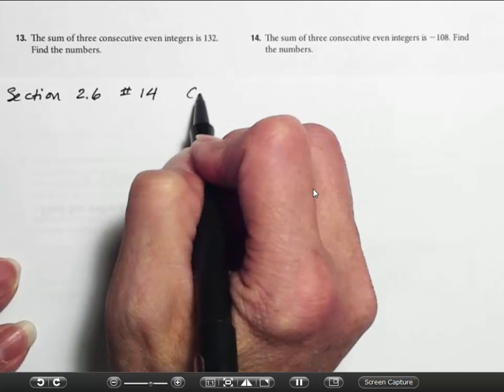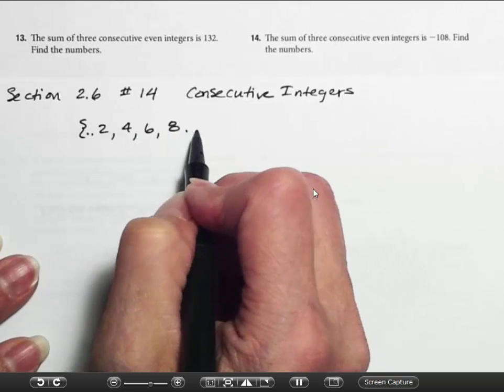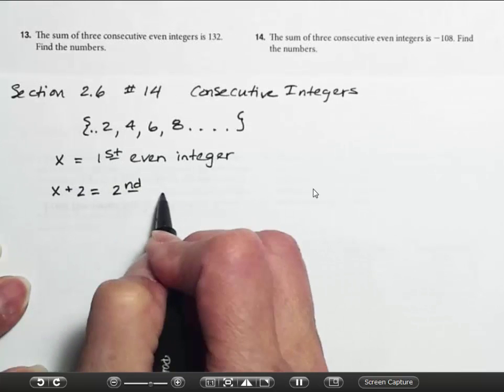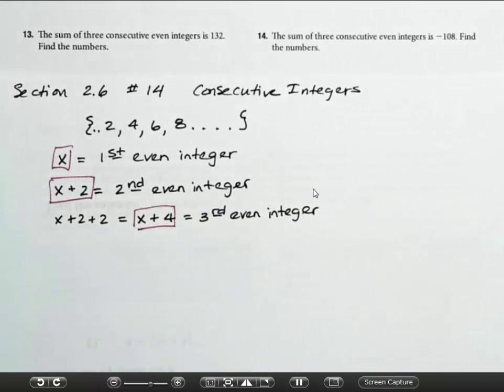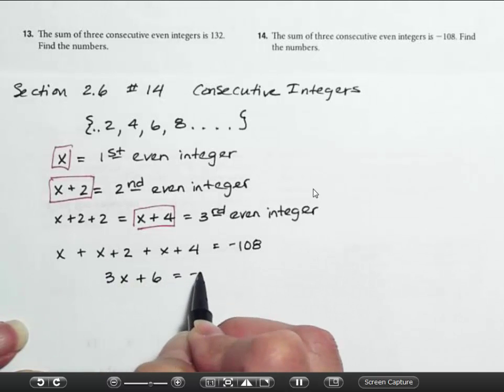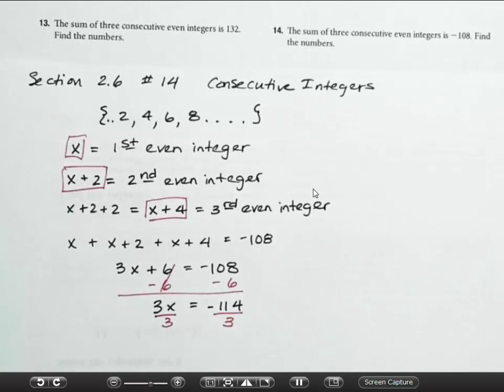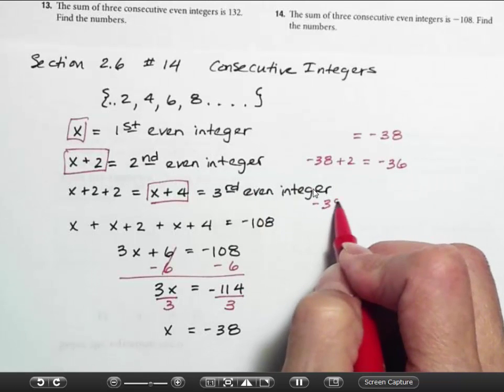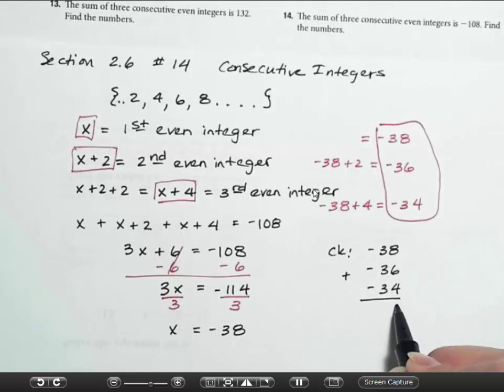Consecutive Even Integers